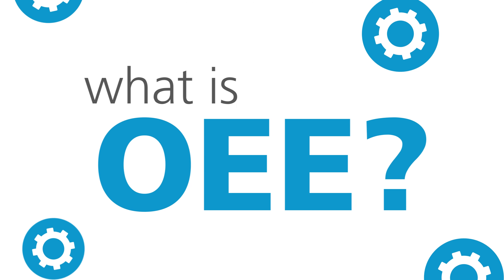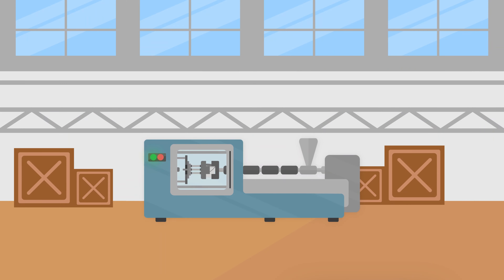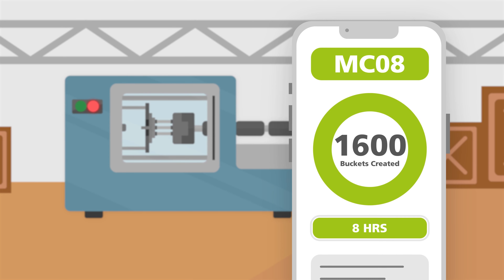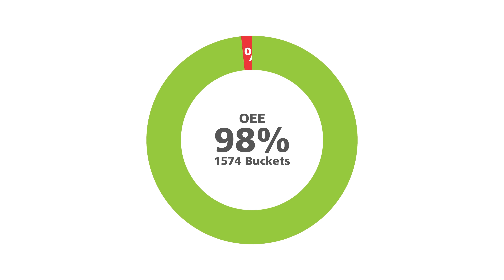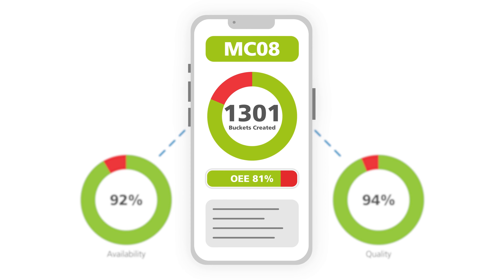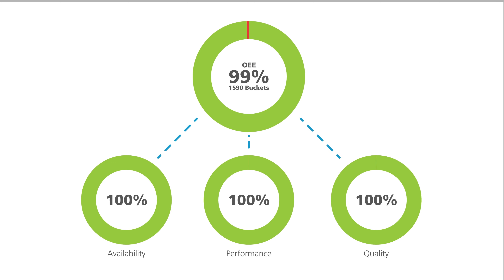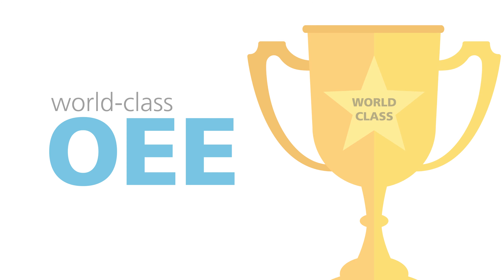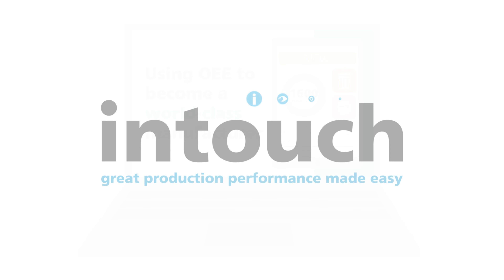Intouch | OEE | Episode 1 - What is OEE?